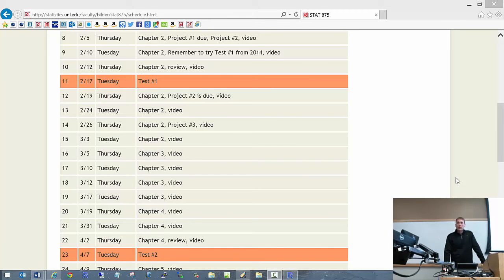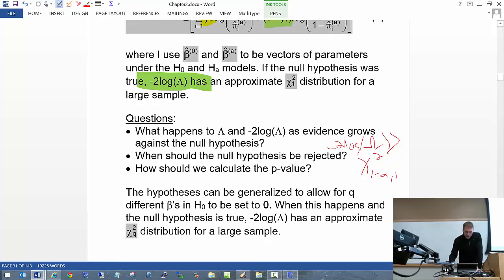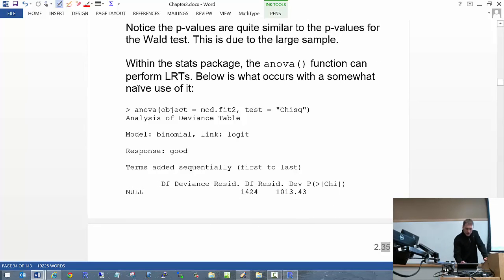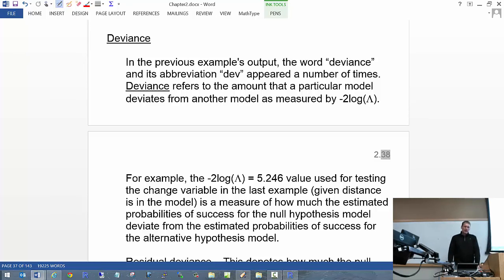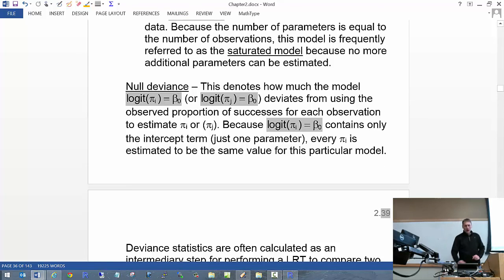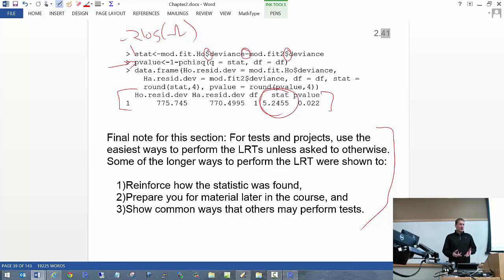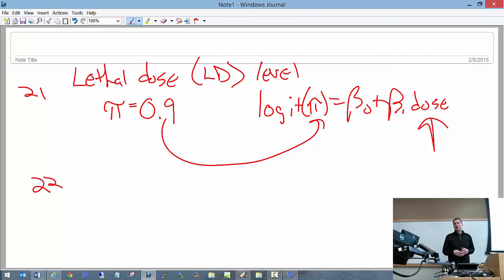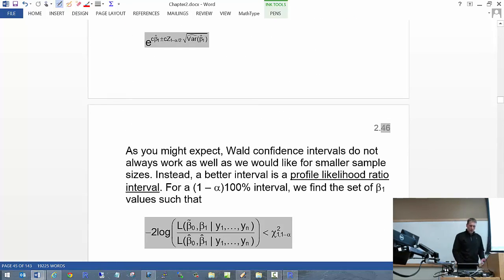Categorical Data Analysis - Class #8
Table of Contents:
5:06 LRT
33:05 Deviance
52:06 Example
54:38 Project #2
1:06:10 Odds ratio